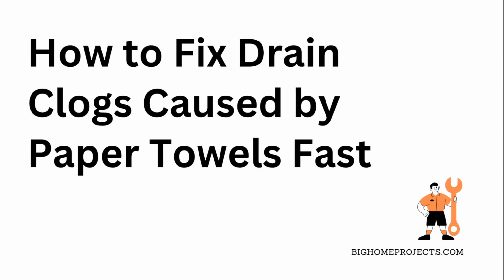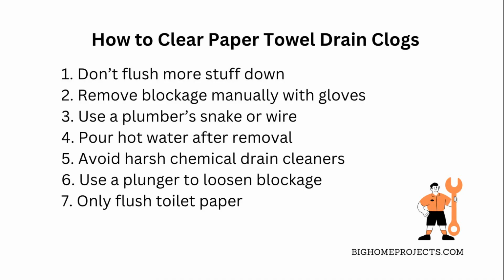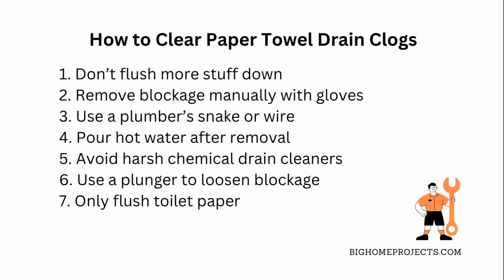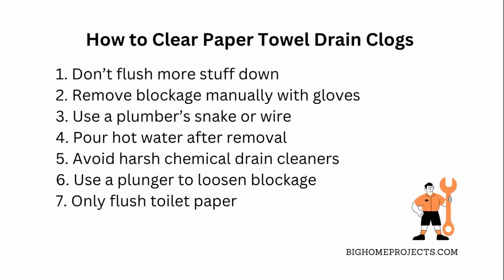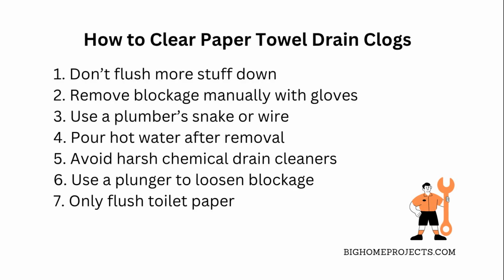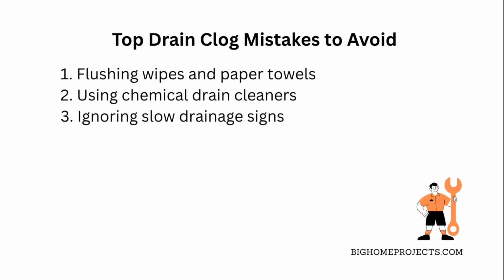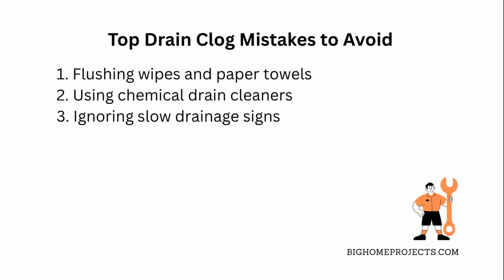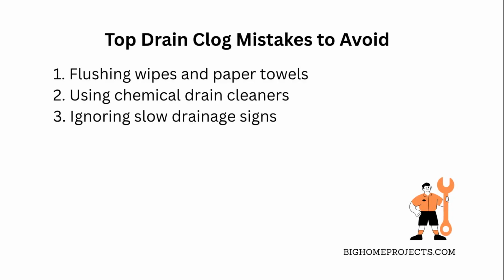How to Fix Drain Clogs Caused by Paper Towels Fast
Dealing with a clogged drain pipe caused by paper towels or wipes can be frustrating, but there are easy DIY solutions to clear the blockage fast. Learn how to remove drain clogs manually using simple tools like gloves, plumber’s snakes, and plungers without relying on harsh chemical drain cleaners that can damage your pipes. Discover the best tips for preventing drain blockages by avoiding flushing wipes and paper towels, and understand common mistakes that lead to slow drainage and costly repairs. Whether you need advice on unclogging a stubborn drain or want to keep your plumbing system running smoothly, these practical tips will help you fix and prevent drain pipe clogs effectively.

About Us